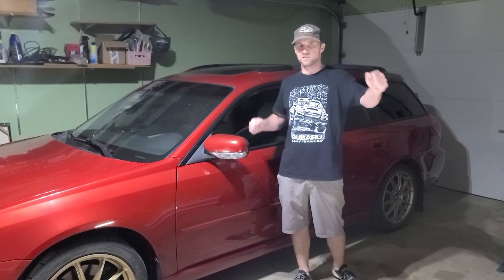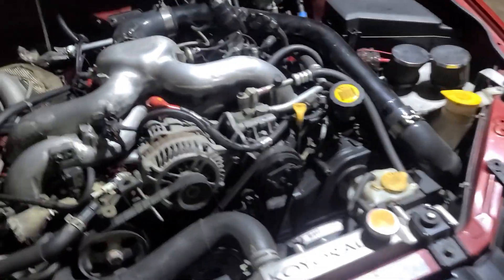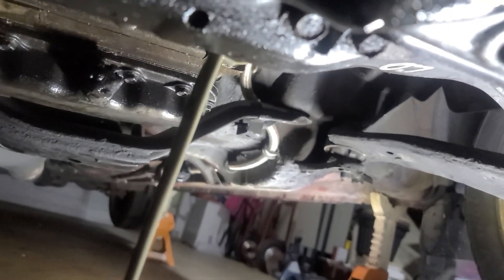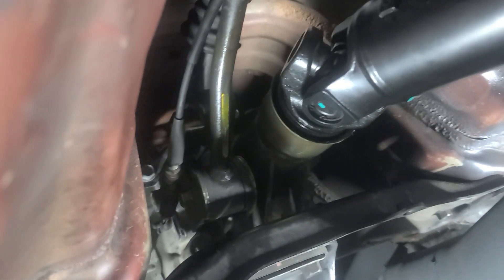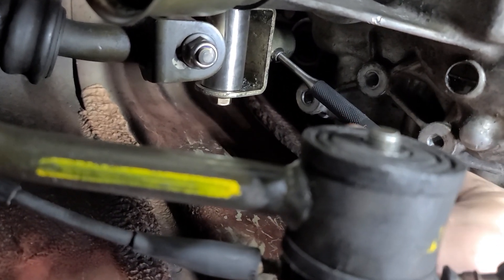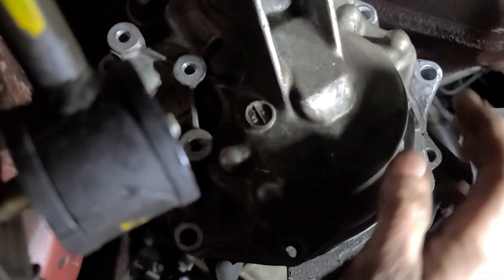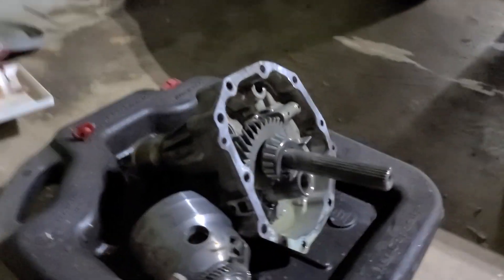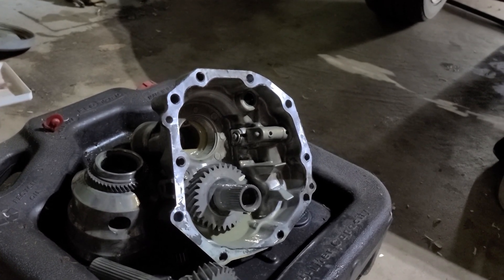DIY: Subaru Center Diff and Output shaft bearing replacement/repair!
After getting the Subaru Wagon back, it was making some weird noises. We go through the process of removing the center differential/viscous coupler as well as repairing output shaft bearings, roller bearings, thrust bearings and spacers. We also discuss the other parts of the center diff that could cause problems and how to replace them. Time to get all 600whp back on the ground!